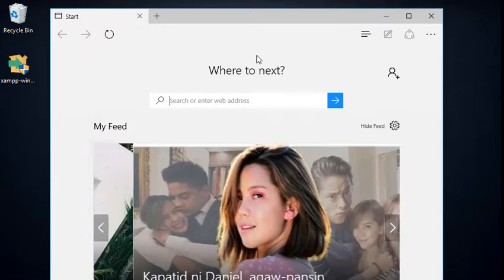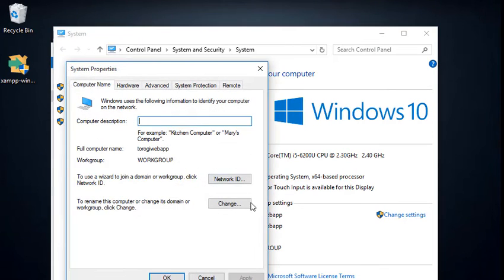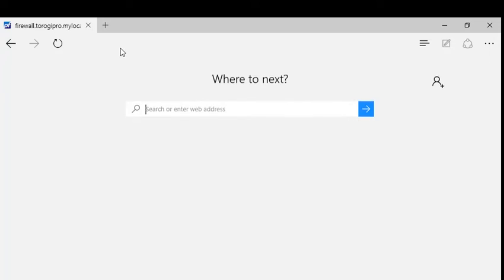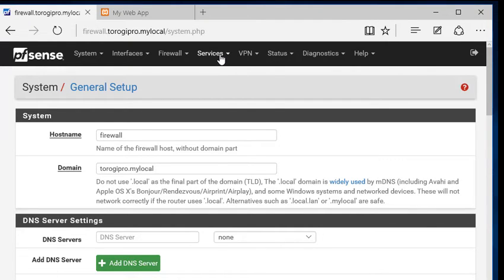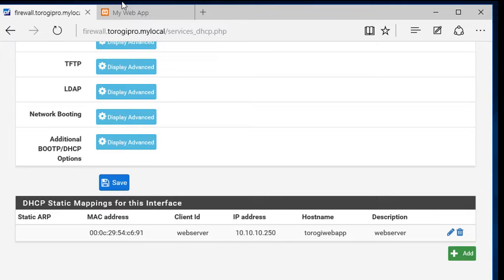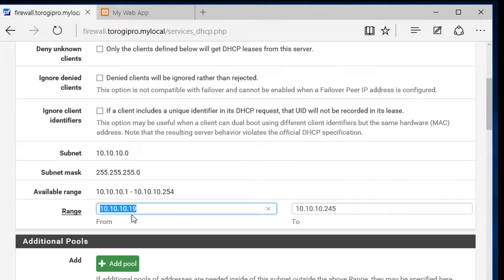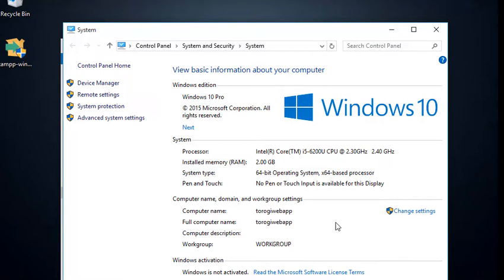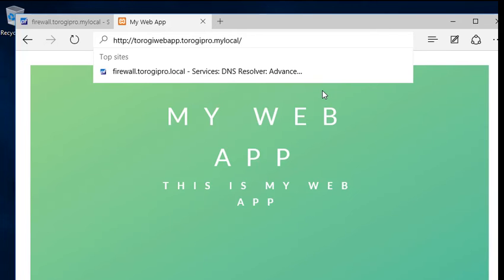How to Access Internal WEB SERVERS by NAME not by IP Address!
Join me in this detailed tutorial where I guide you on how to resolve IP addresses to names for internal web servers using pfSense. This method is perfect for network and system administrators who prefer not to expose raw IP addresses to users within a LAN environment. If you're looking to streamline your network management and enhance security by using hostnames instead of IP addresses, this video is for you!

🔍 What You'll Learn:
How to configure your Windows and Linux servers to work with hostnames.
Step-by-step guide on setting up pfSense to resolve IP addresses to names.
Techniques to manage DHCP settings and ensure proper domain configurations.